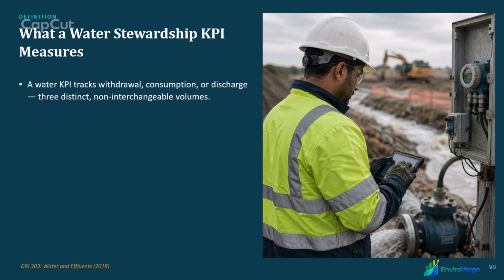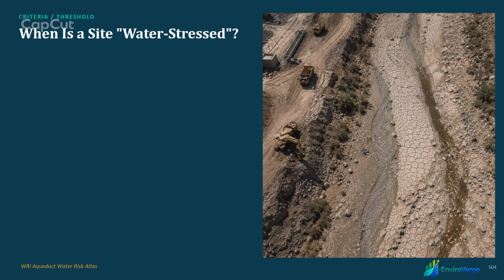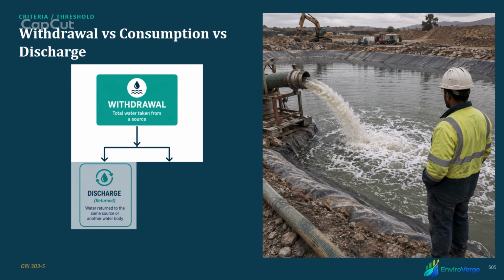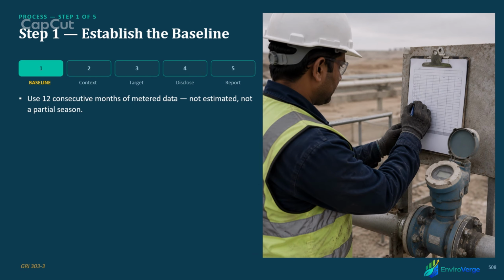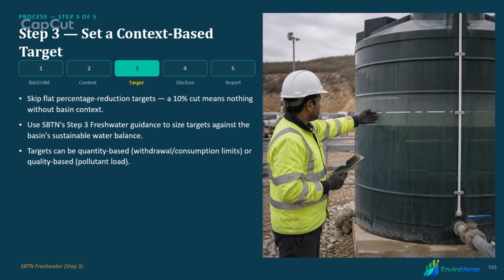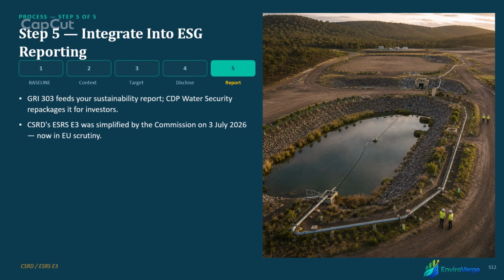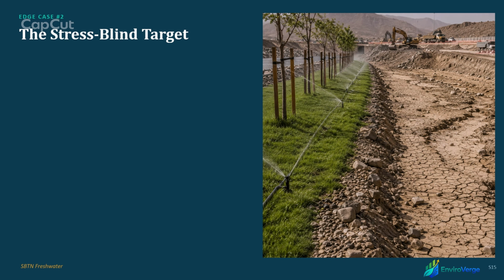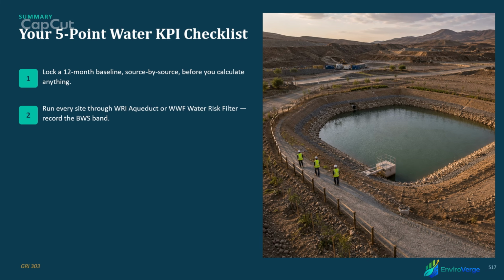Why Your Water Reporting Fails (And How to Fix It) - Water Stewardship Framework - ESG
Can your **water KPI be 100% accurate — and still completely misleading?**

Yes. And it happens when **water withdrawal, consumption and discharge** are confused, the baseline is poorly defined, or **water stress** is ignored.

In this practical EnviroVerge guide, you'll learn how to build defensible **water stewardship KPIs** for construction, infrastructure and ESG reporting using **GRI 303: Water and Effluents**, Baseline Water Stress (BWS), WRI Aqueduct and other leading water stewardship frameworks.

If you work in **environmental management, sustainability, ESG, construction or infrastructure**, this video will help you move beyond simply reporting water numbers and start measuring them in the right context.

💧 **YOU'LL LEARN:**

• Water Withdrawal vs Water Consumption vs Water Discharge
• Why **Consumption = Withdrawal − Discharge** matters
• How to establish a defensible 12-month water baseline
• How **Baseline Water Stress (BWS)** is calculated
• How to use the **WRI Aqueduct Water Risk Atlas**
• How water-stressed basins change the meaning of your KPIs
• The complete **GRI 303 disclosures — 303-1 to 303-5**
• How to set context-based freshwater targets
• How GRI 303 connects with **ESG and sustainability reporting**
• How CDP Water Security, AWS, SBTN and SDG 6.4 fit into water stewardship
• Common water-reporting mistakes on construction projects
• How temporary dewatering can disappear from water inventories
• Why simply reporting withdrawal is not enough
• Why discharge does not automatically mean water has been "returned to source"

📌 **THE 5-STEP WATER KPI PROCESS**

1. Establish the water baseline
2. Map the water-stress context
3. Set context-based targets
4. Map data against GRI 303 disclosures
5. Integrate the results into ESG reporting

⏱️ **CHAPTERS**

0:00 Water KPIs: accurate but still wrong
0:38 What a water KPI actually measures
1:36 GRI 303, SDG 6.4, CDP & AWS
2:28 What is Baseline Water Stress (BWS)?
3:27 Withdrawal vs Consumption vs Discharge
4:12 Where water measurement starts
4:23 Construction-site water baseline scenario
5:06 Step 1 — Establish the baseline
5:51 Step 2 — Map water stress
6:38 Step 3 — Set context-based targets
7:24 Step 4 — The 5 GRI 303 disclosures
8:14 Step 5 — Integrate into ESG reporting
9:05 Why discharge still matters
9:17 Mistake #1 — Withdrawal-only reporting
9:53 Mistake #2 — Stress-blind targets
10:34 Mistake #3 — Return-to-source fallacy
11:23 5-point Water KPI Checklist
12:13 Final takeaway

📚 **FRAMEWORKS & STANDARDS COVERED**

• GRI 303: Water and Effluents
• WRI Aqueduct Water Risk Atlas
• WWF Water Risk Filter
• UN SDG 6.4 — Water Use Efficiency
• CDP Water Security
• Alliance for Water Stewardship (AWS) Standard
• SBTN Freshwater
• CSRD / ESRS E3
• IFC EHS Guidelines

⚠️ **Important:** CSRD / ESRS E3 requirements are evolving. Always verify the requirements applicable to your specific reporting year.

Environmental Managers | Sustainability Managers | ESG Professionals | Environmental Engineers | Sustainability Consultants | Construction Professionals | Infrastructure Projects | ESG Reporting Teams

Which water source is most often missed from your site's meter schedule — **potable water, groundwater/dewatering, desalinated water or TSE?** Share your experience in the comments.

**Environmental Knowledge. Field-Ready.**